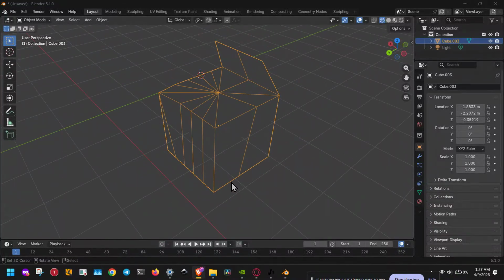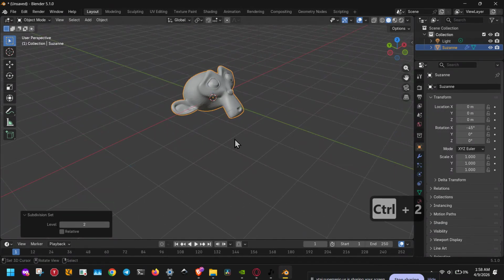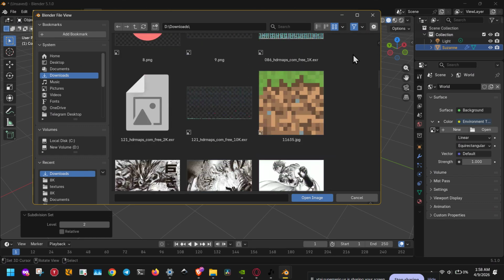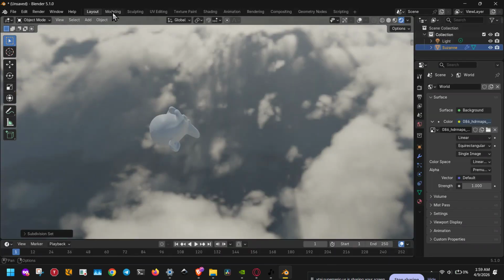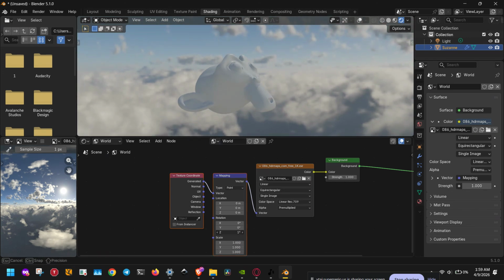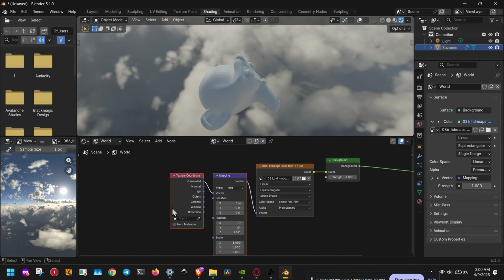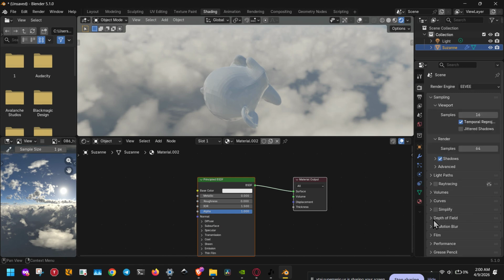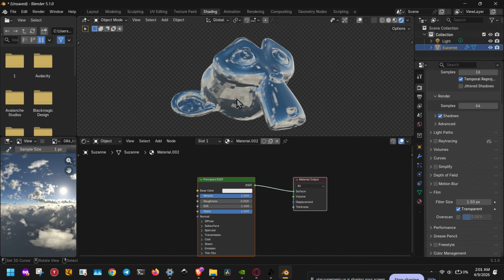Blender Setup Rotate And Adjust HDRI (Easy Guide)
Learn how to setup, rotate, and adjust an HDRI in Blender for realistic lighting, better reflections, and cleaner renders.
This tutorial also shows how to make the background transparent while keeping your HDRI lighting intact.

🕚Timestamps:
0:00 Intro
0:16 Open World Properties and add Environment Texture
0:42 Load Your .HDR Or .EXR File
1:03 Switch To Rendered View
1:18 Open Shader Editor And Set World Mode
1:40 Add Mapping And Texture Coordinate Nodes
2:03 Rotate The HDRI With Z Rotation
2:23 Adjust Brightness With Strength
2:40 Make The Background Transparent
2:58 Final Recap

✍️What You’ll Learn In This Video:
• How To Set Up An HDRI In Blender World Properties
• How To Rotate An HDRI Using Mapping Nodes
• How To Adjust HDRI Brightness For Better Lighting
• How To Make The Background Transparent In Blender
• How To Use Environment Texture For Scene Lighting
• How To Use Shader Editor In World Mode
• How To Enable Node Wrangler For Faster Workflow
• How To Improve HDRI Wrap-Around With Generated Coordinates

💡Pro Tips:
• Use Generated coordinates for the cleanest wrap-around effect.
• Rotate the HDRI slowly in small increments to place the key light naturally.
• Lower Strength if the scene looks washed out.
• Enable Transparent Film when you need a clean composite background.
• Keep Node Wrangler enabled to speed up shader setup.

blender, blender tutorial, hdri, setup hdrI blender, rotate hdri, adjust hdri, world properties, environment texture, shader editor, mapping node, texture coordinate, node wrangler, transparent background, blender lighting, 3d rendering